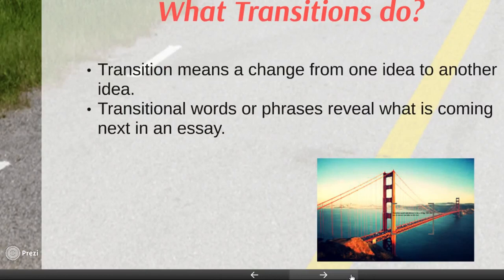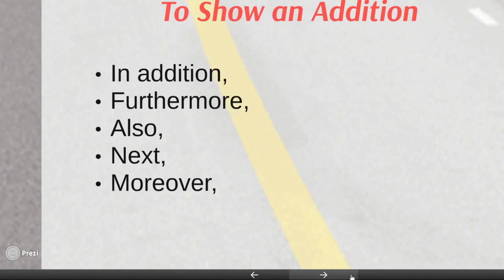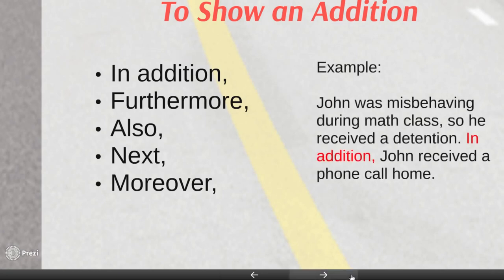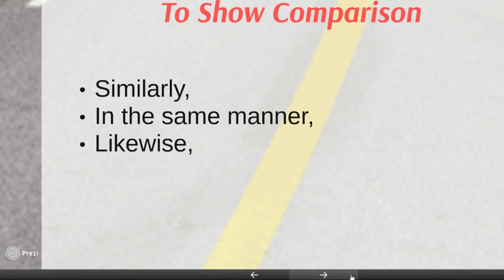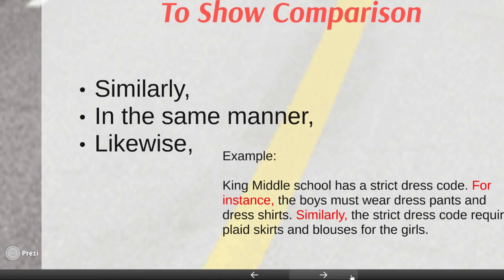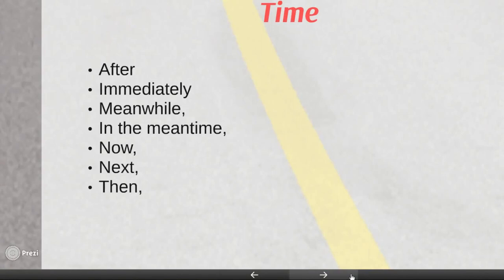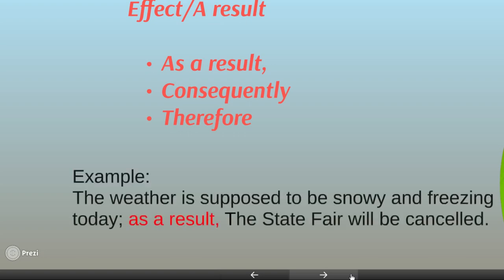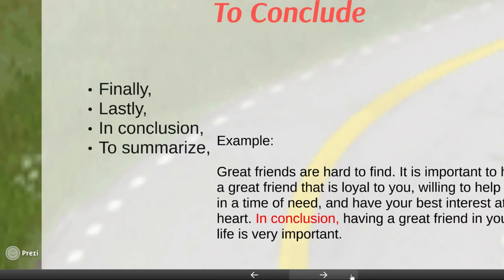Transitions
Transitional words and phrases